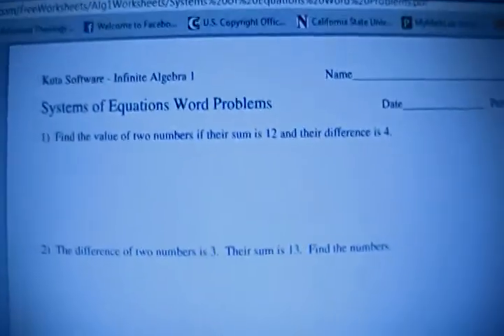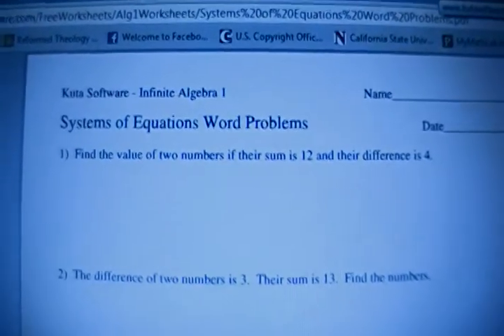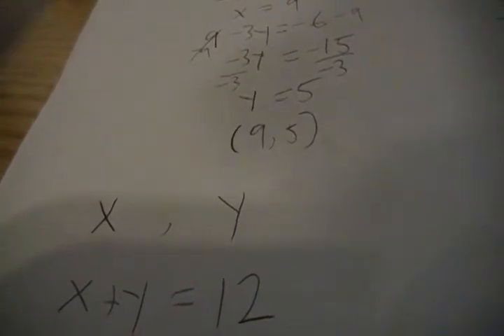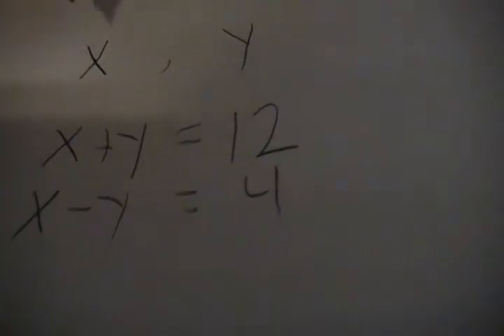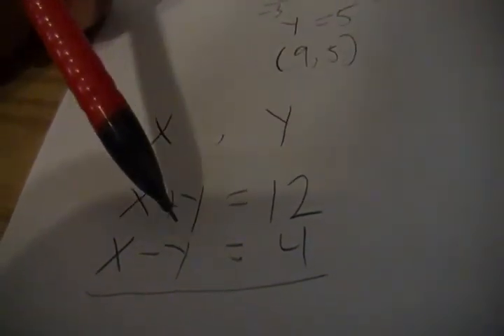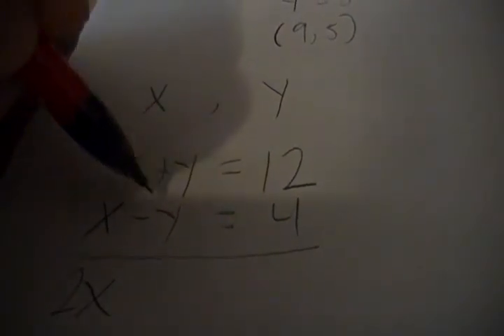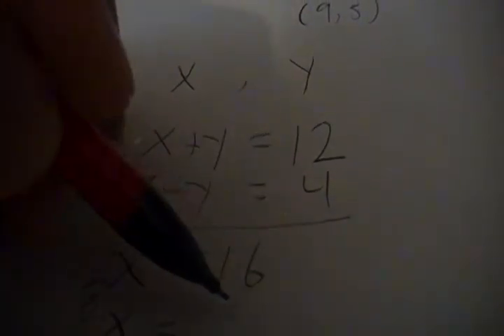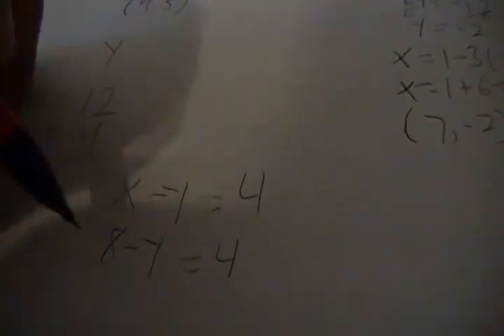algebra1 system of equation words prob